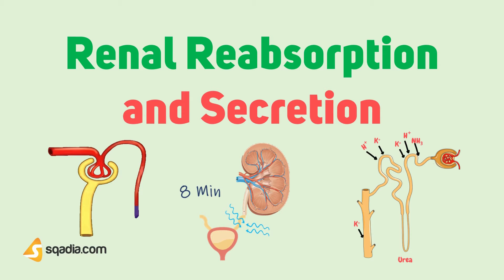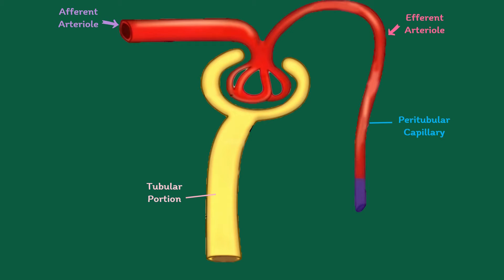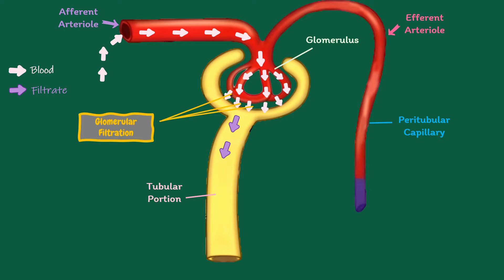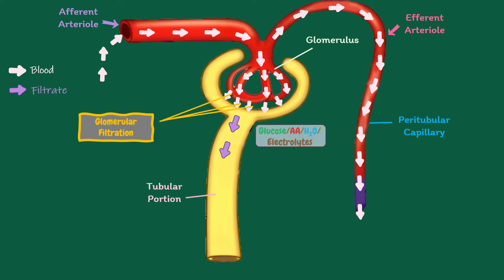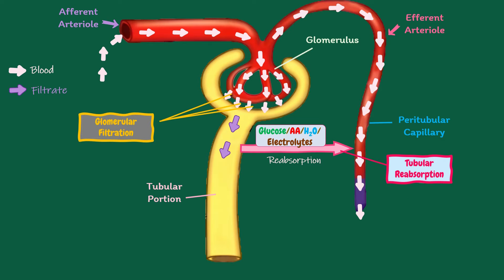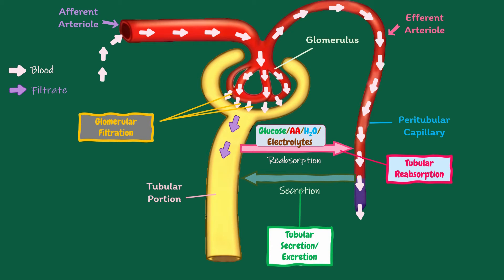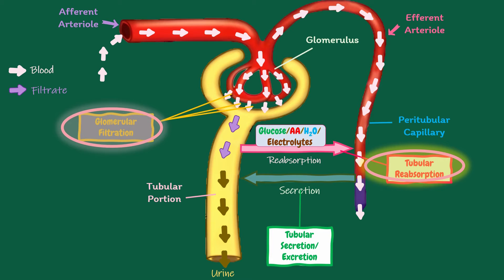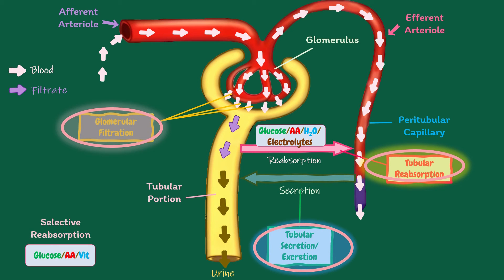Renal Reabsorption and Secretion | Kidney Physiology | Introduction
Here again, with an exciting video stuffed with in-depth knowledge, easy to grab with clinical cases. The topic under discussion is Renal Reabsorption and Secretion.

So, bring your pens and paper to note down all the details on the Kidney Secretion and reabsorption through the renal physiology diagram, and kidney filtration system.

▬ 📃 Renal Reabsorption and Secretion
Urine formation includes:
🟡 Glomerular Filtration
🟡 RenalReabsorption
🟡 Tubular Secretion or Excretion

▬ 📜 Renal Reabsorption
The process of reabsorption mainly occurs in the Proximal tubule. There are two methods to collect the tubular fluid for analysis:
🟠 Micro puncture Technique
🟠 Stop-flow Method

▬ 📃 Mechanism of Reabsorption
Basic transport mechanisms involved in tubular reabsorption are of two types:

👉 Active Reabsorption
🟢 Primary active transport
🟢 Secondary active transport

👉 Passive Reabsorption

▬ 📜 Routes of Reabsorption
Reabsorption of substances from the tubular lumen into the peritubular capillary occurs by two routes.
⚫️ Transcellular route
⚫️ Paracellular route

▬ 📃 Sites of Reabsorption
Renal Reabsorption occurs in:
🔴 Distal Convoluted Tubule

▬ 📜 Regulation of Tubular Reabsorption
Tubular reabsorption is regulated by three factors:
🔴 Glomerulotubular balance
🔴 Hormonal factors
🔴 Nervous factors

▬ 📜 Threshold Substances
Depending upon the degree of reabsorption, various substances are classified into three categories:
🟣 High­-threshold substances
🟣 Low­-threshold substances
🟣 Non-­threshold substances

▬ 📃 Transport Maximum
Tubular transport maximum or Tm is the rate at which the maximum amount of a substance is reabsorbed from the renal tubule
🟤 375 mg/ minute in adult males.
🟤 300 mg/ minute in adult females.

▬ 📜 Tubular Secretion
Renal secretion or Tubular secretion is the process by which the substances are transported from blood into renal tubules. Many substances were found to be secreted:
⚫️ Dye phenol red
⚫️ Para­-amino hippuric acid
⚫️ Diodrast
⚫️ 5-­hydroxyindoleacetic acid
⚫️ Amino derivatives
⚫️ Penicillin

▬ 📃 Free Water Clearance
Free water clearance is used to estimate the ability to concentrate or dilute the urine. There could be three conditions:
🔴 Negative free water clearance
🔴 Positive free water clearance
🔴 Zero-free water clearance

I cannot pen down all their details here, but obviously, I have made all the effort for you in the video. So, grab their details there. So that was all!